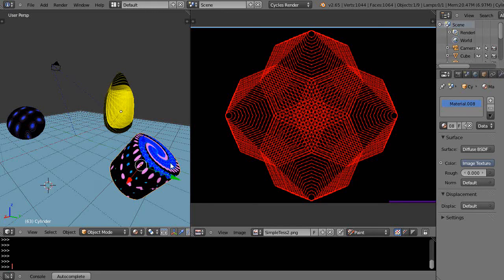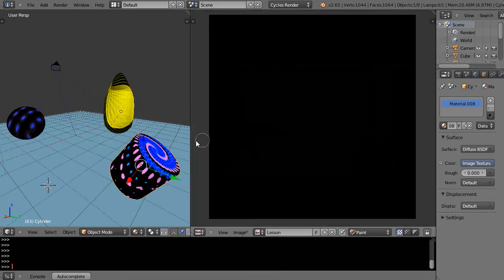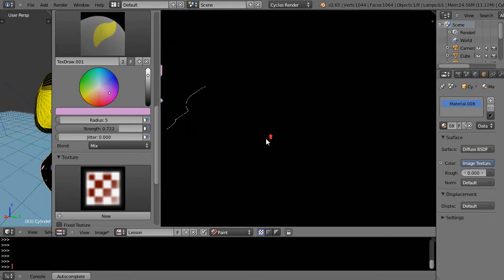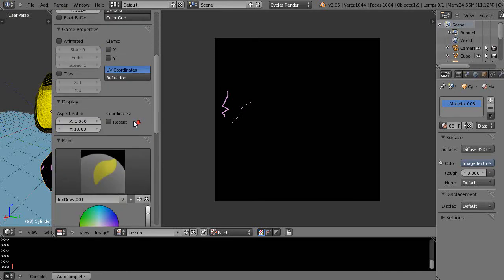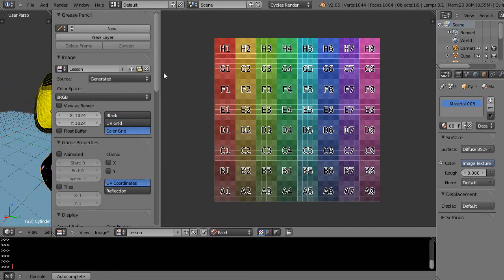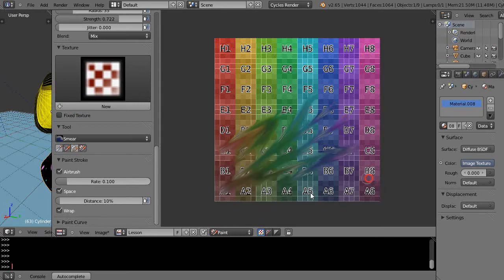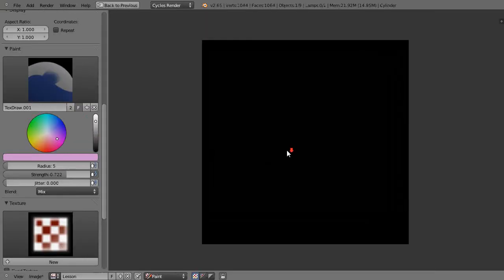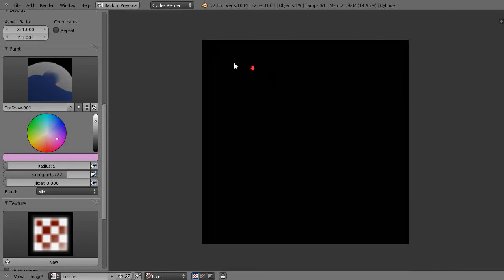Blender Tutorial - Cycles and Textures - Part 8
This is part eight in this series of tutorials for new Blender users. In this lesson, we take a another brief look at the paint program for creating textures and then we take a small diversion into the world of bits and bytes for those of you who have a technical interest as well.  This will give you greater insight into other texture coordinates that I'll address in a future lesson. Blender 2.65 for beginning Blender users.